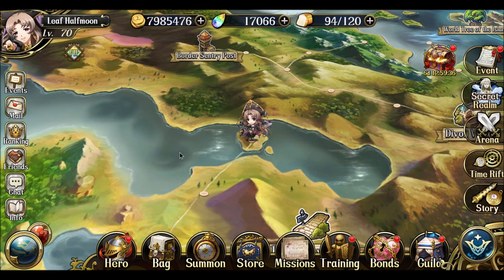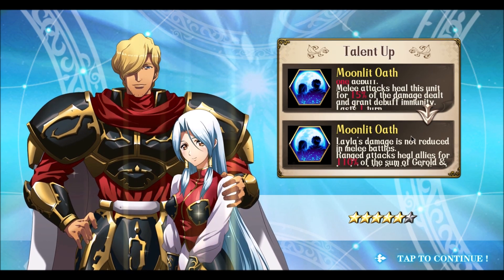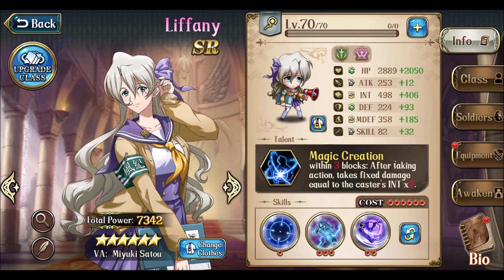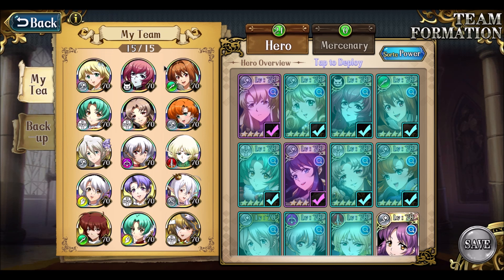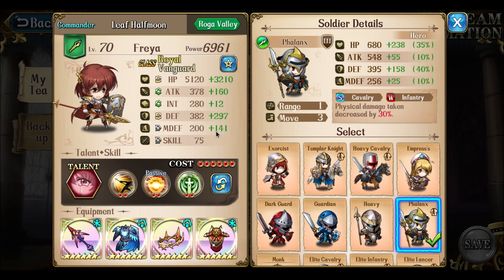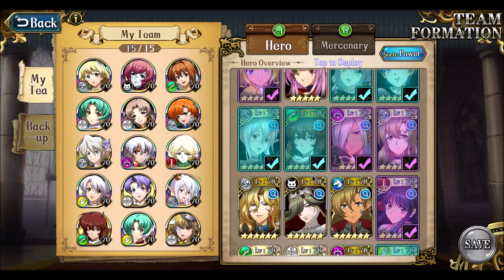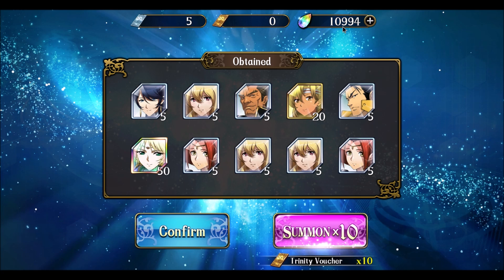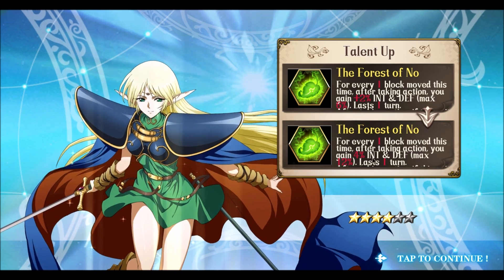Langrisser Mobile (Summons) Strategic Masters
We grab Wiler to meet some bond requirements for Serena and talk about apex box stuff I think.